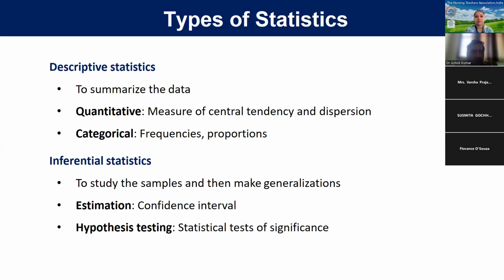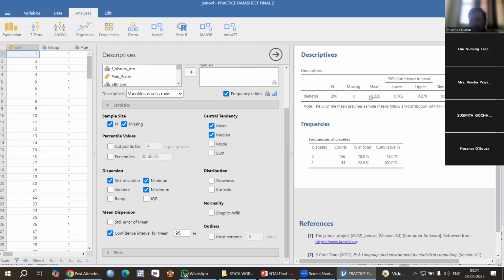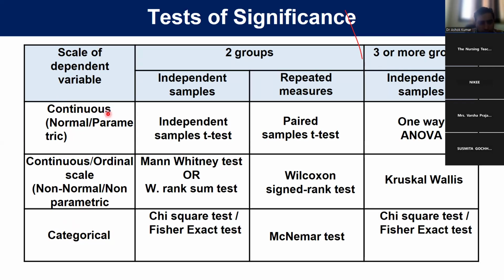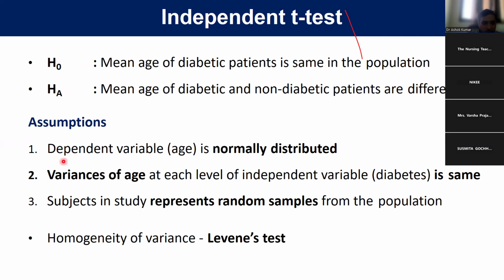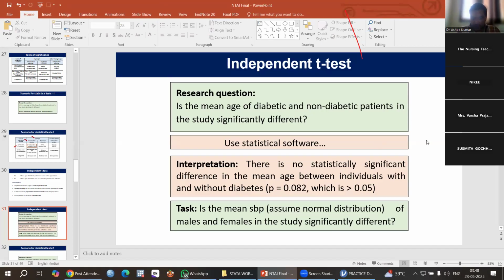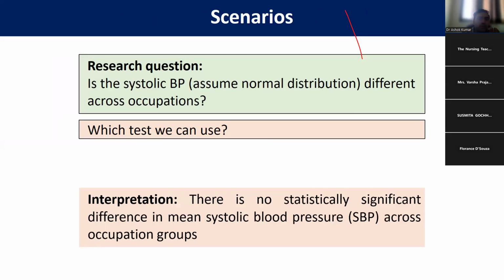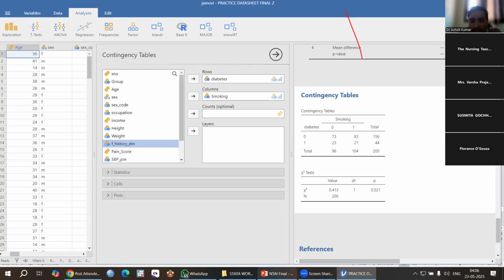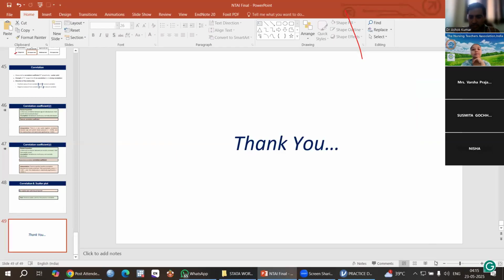Day 5 Data analysis and Inferential statistics by Prof.Dr.Ashok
Day 5, Data analysis and  Inferential statistics By Prof Dr.Ashok Kumar, Nursing Faculty, National Institute of Nursing Education,PGIMER,Chandigarh